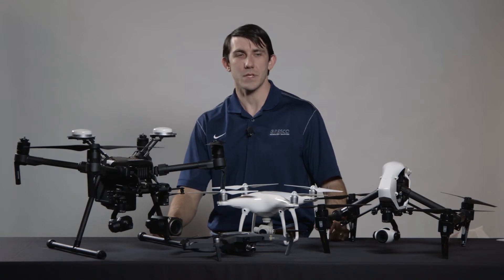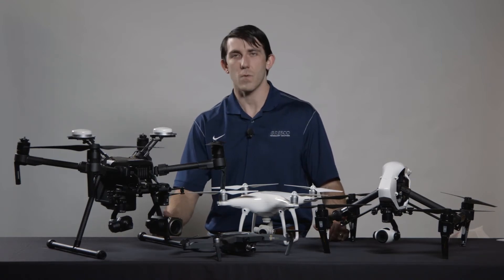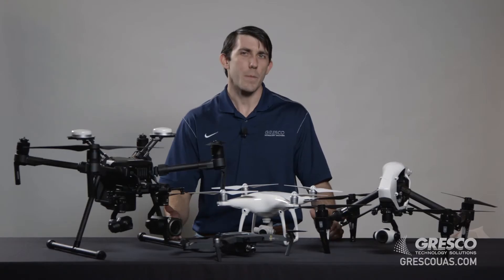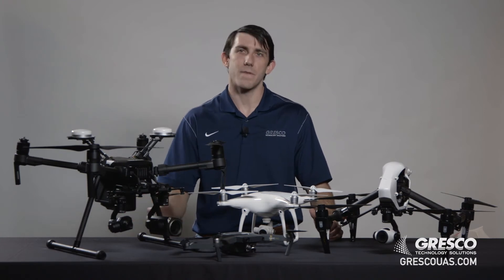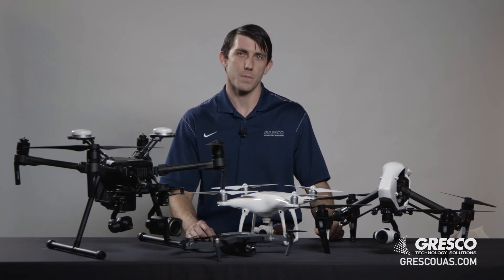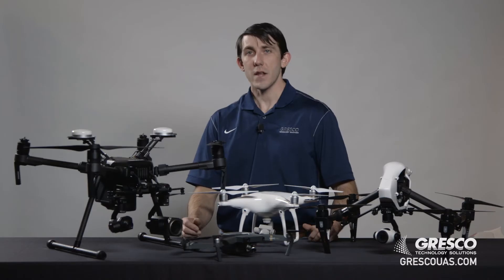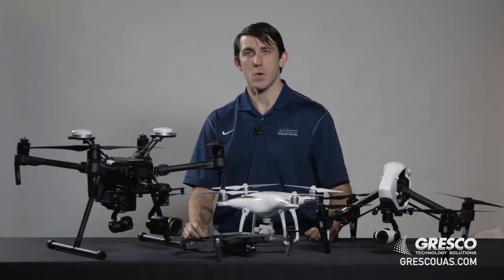Series 1, Video 3: Specifying Equipment for Your Drone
Selecting your drone equipment can be confusing and overwhelming, but Gresco UAS is here to simplify the process. To determine what equipment will work best for you, it is important to figure out what you will be using it for, and what data you need to capture. The first place to start is to consider payload and sensors. To view a chart comparing different payloads and sensors, visit our